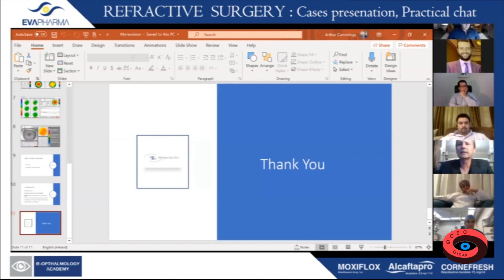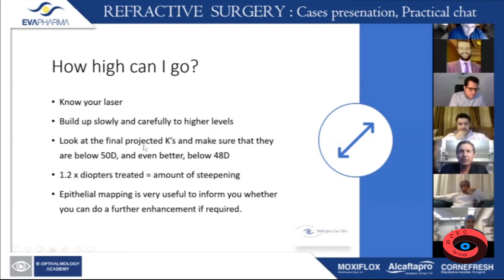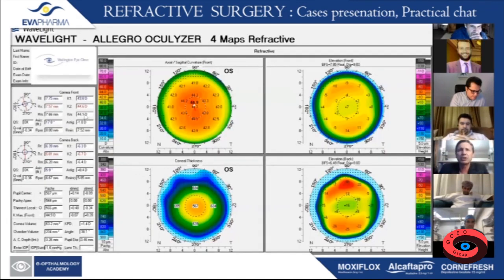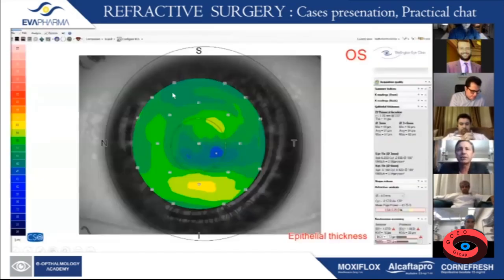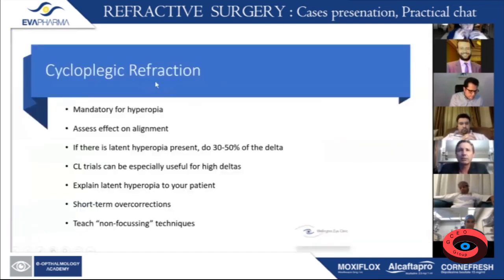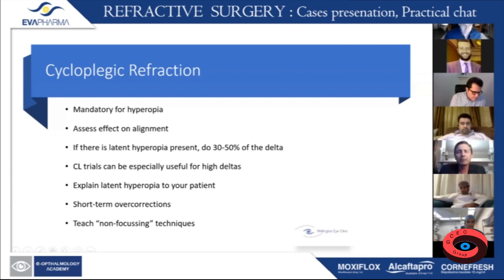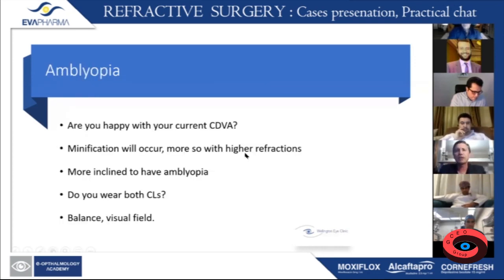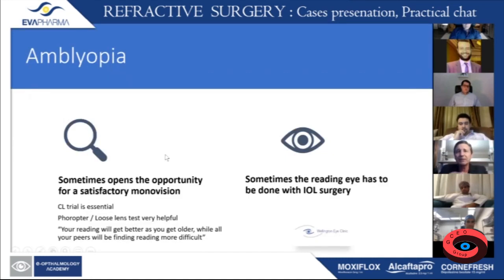High Hyperopia - Amblyopia / Anisometropia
By Arthur Cummings